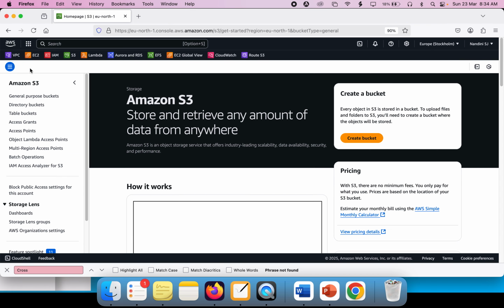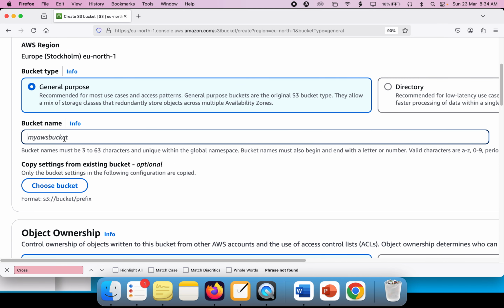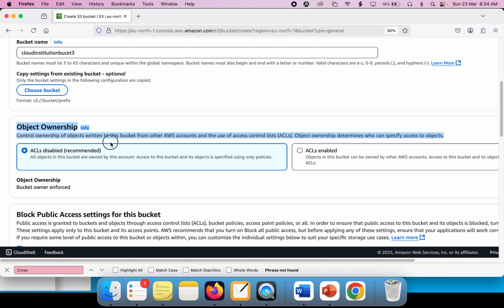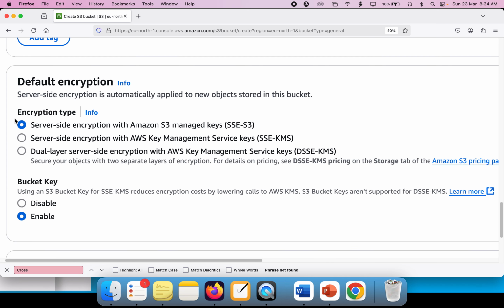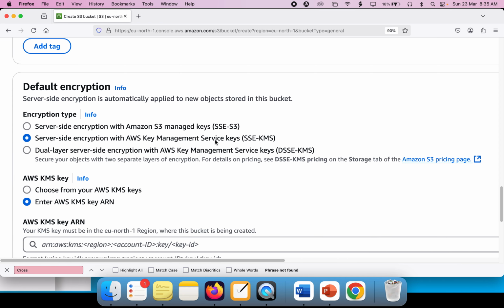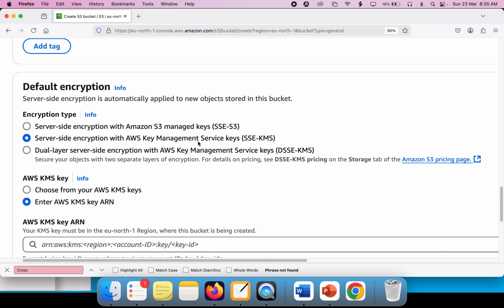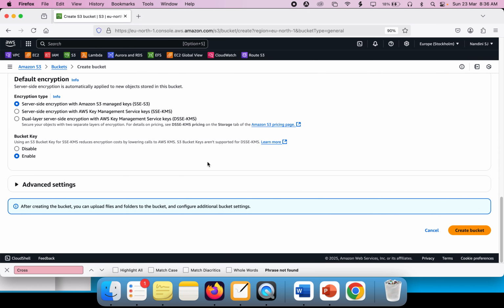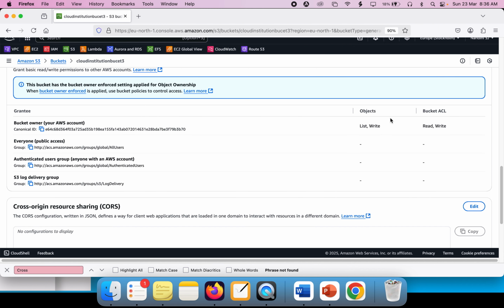AWS Real Time Interview Question –S3 - How can you secure data in S3?